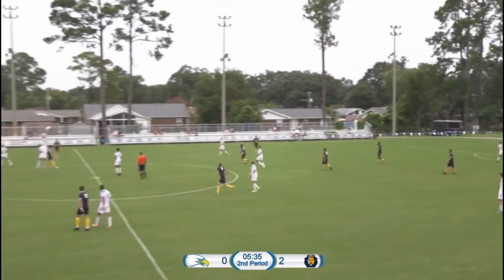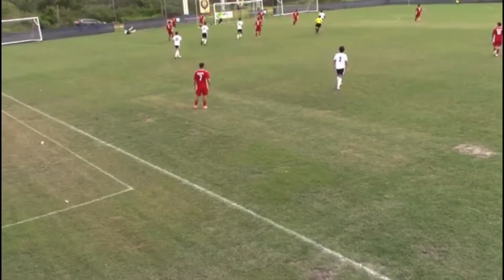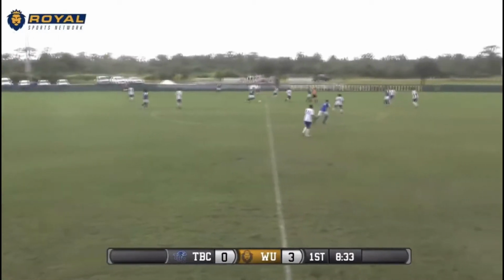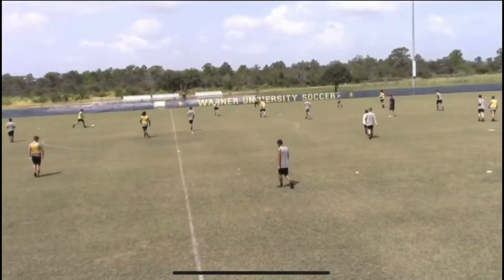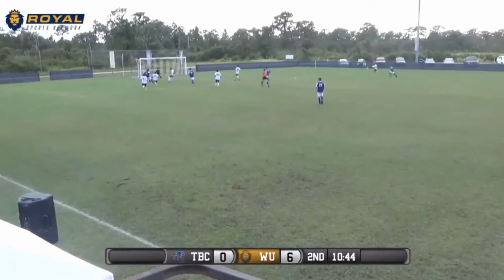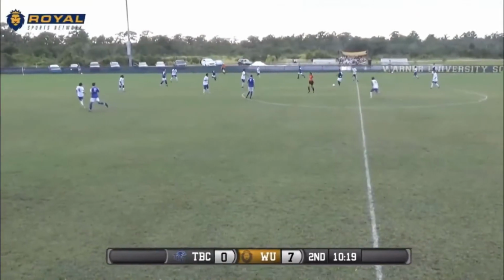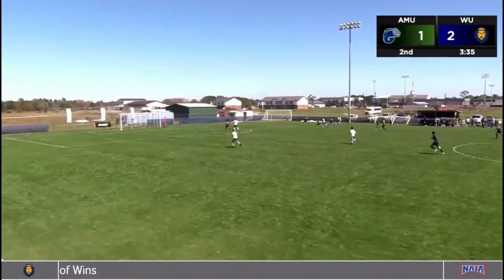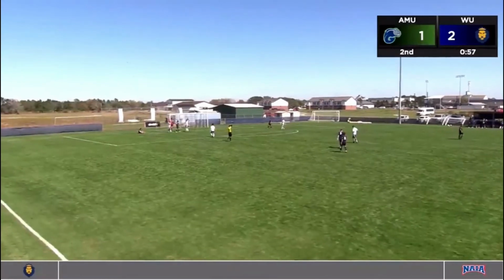Marin Klapuh - Warner University Mens Soccer Freshmen+Sophomore highlights